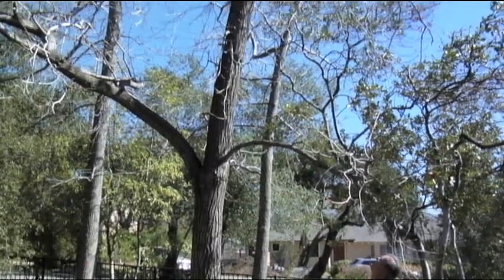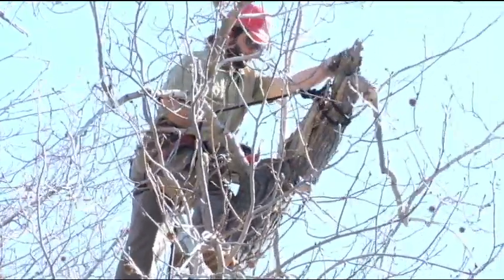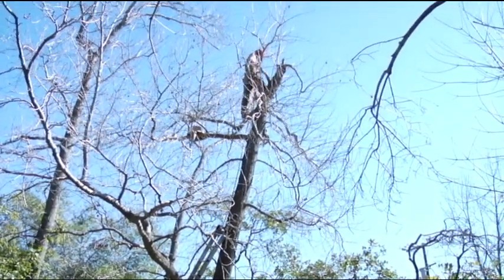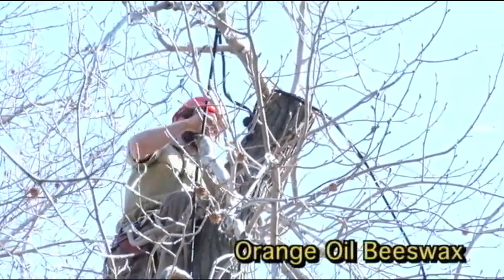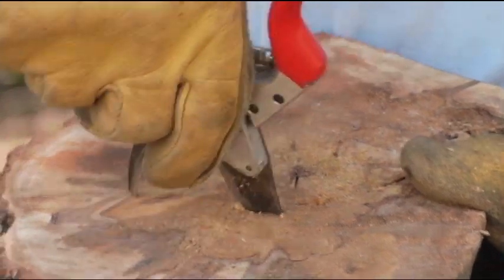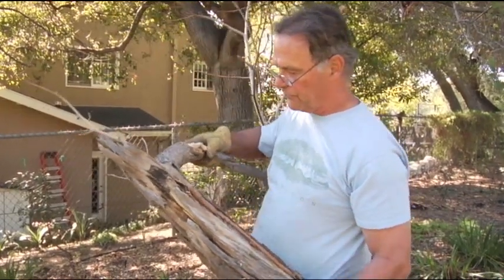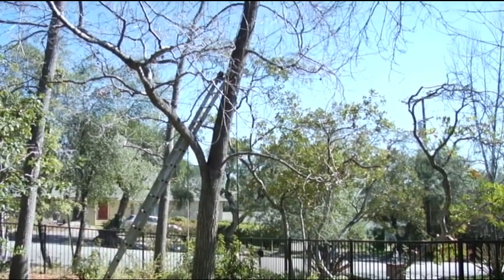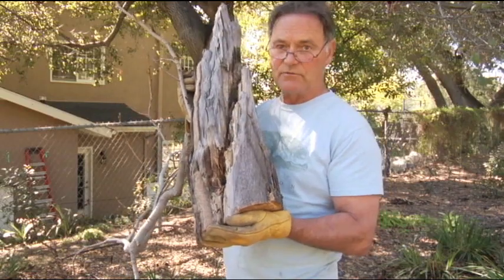Removing Old Tear-Outs Caused by Wind Damage - Prune like a Pro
Arborist Gary Knowlton visits a American Sweetgum (Liquidambar Styraciflua) which has suffered a wind-related tear-out sometime in its past. This wound must be removed to allow the tree to heal and hopefully continue long into the future.

To learn more about Gary Knowlton and Prune Like a Pro visit: prunelikeapro.com